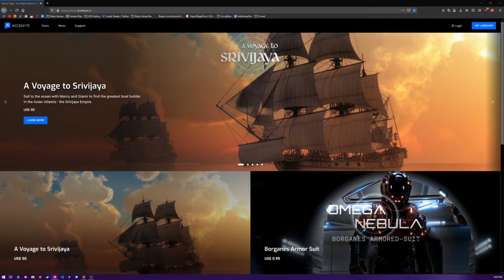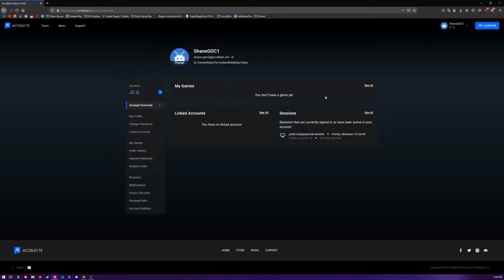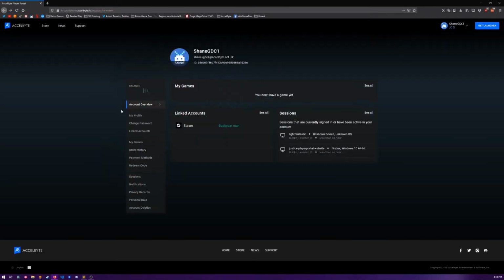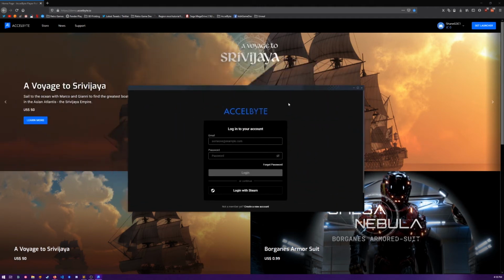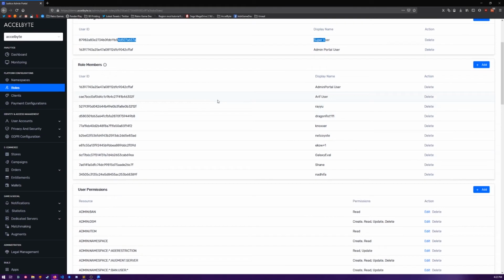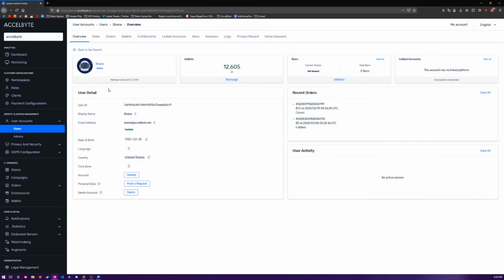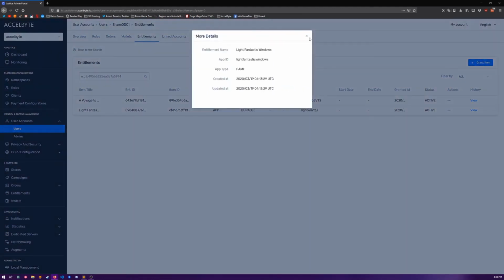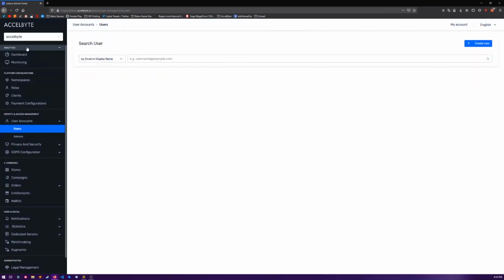AccelByte Virtual GDC 2020 - Managing Your Users with AccelByte IAM and Admin Portal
This is a session from AccelByte Virtual GDC 2020 which covers the information of how to manage users with AccelByte IAM and Admin Portal. If you have any questions regarding any item presented in the session, feel free to reach us from our website. Further information on our services are also available on our website.

Topics Covered:

00:00 Session Intro
00:42 Who We Are & What We Provide
03:29 Single Tenant Services & Why It's Important

Player Portal
05:24 Quick Look at Player Portal
06:16 Player Registration and Login
09:38 Intro: How Players Manage Their Account
10:38 3rd Party Linked Accounts
12:58 Sessions Management
13:18 Order History
14:17 Payment Methods
15:05 Code Redemption
16:09 Push Notification
16:22 Privacy Records
16:45 Personal Data & Account Deletion (GDPR)

Launcher
18:05 Quick Look at Launcher
20:08 Social Features

Admin Portal - Managing Players’ Data
21:12 Intro: Managing Players’ Data
21:32 Roles Management
23:16 Searching a Player
23:34 User Overview
23:51 Orders Management
24:27 User Sessions Management
25:20 Wallets Management
26:37 User Ban Management
28:02 3rd Party Linked Accounts
28:11 User Logs
28:39 Privacy Records
28:59 Game Sessions Management
29:36 Entitlements Management
30:36 User Sessions Management
31:00 GDPR Request Management
31:34 GDPR Config
32:12 Admin Notification
33:07 Namespace

34:35 Outro